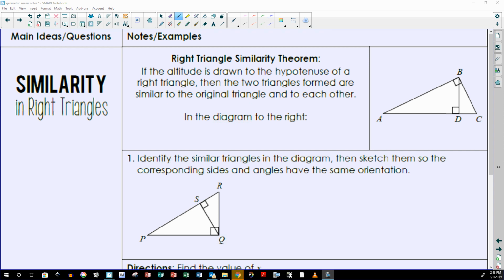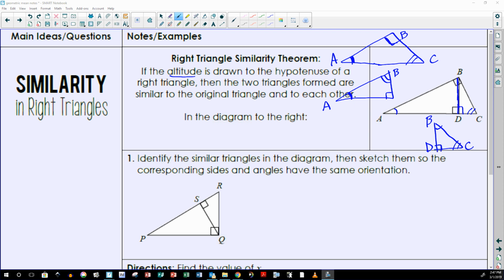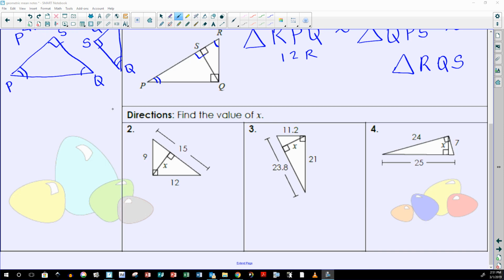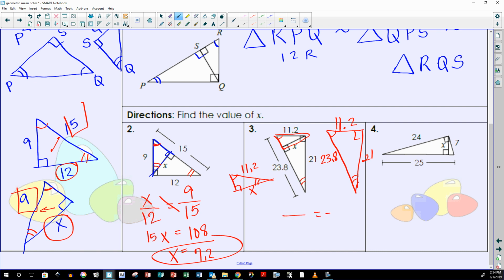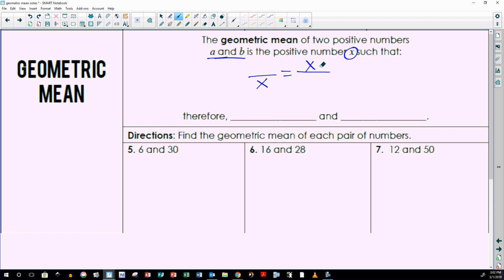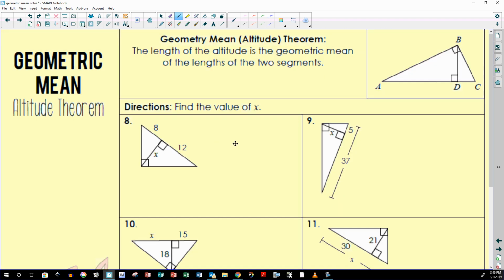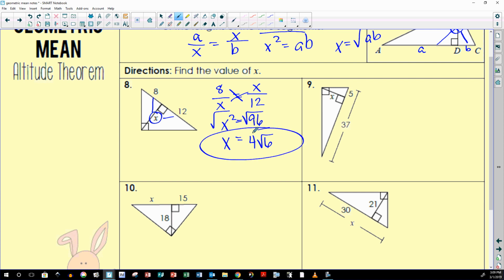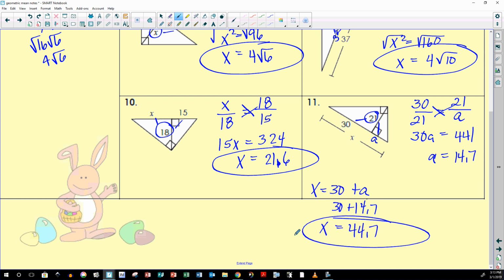9.3 Geometric Mean Notes/Similar Right Triangles Part 1